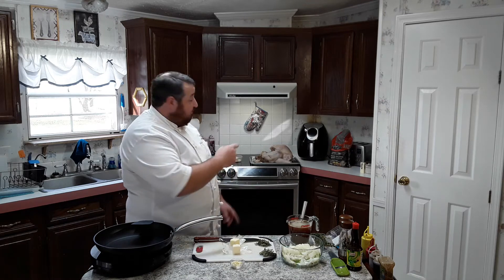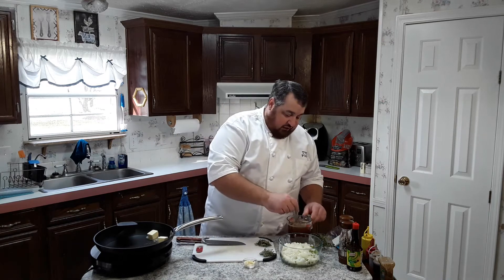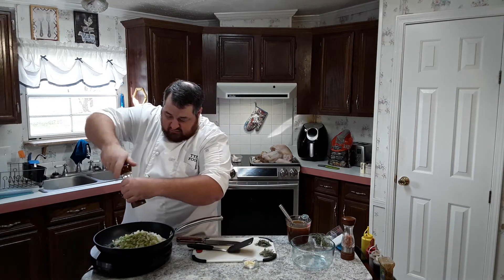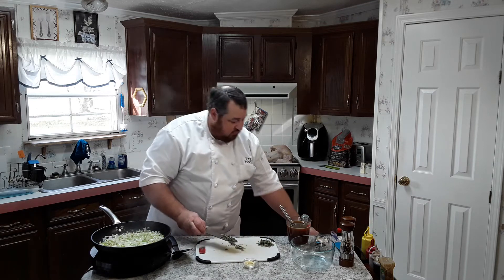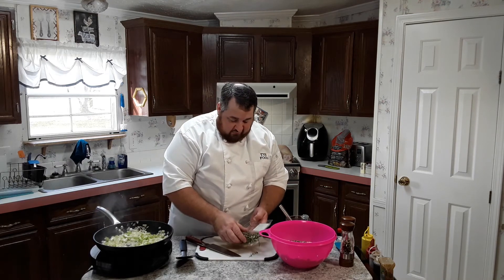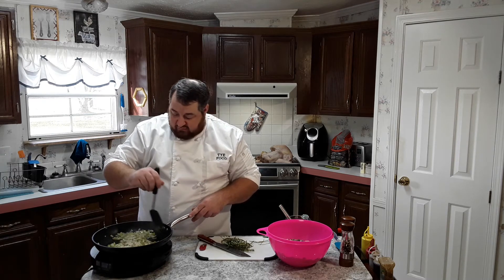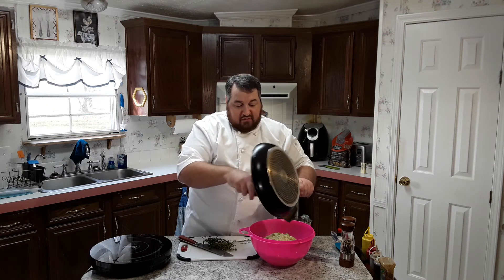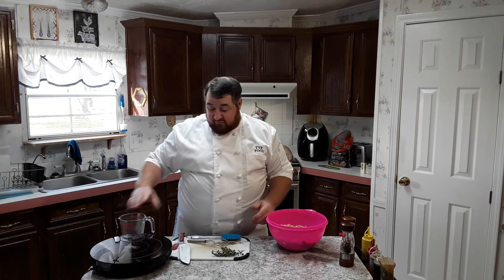Stuffing / Dressing - Tye Food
Robust And Full Of Delicious Flavor! Best Dressing Recipe Hands Down!
Stuff Your Bird With This And You Won't Regret It!!

If You Make One of My Recipes Please Leave Me Some Feedback On Facebook, And Comment On The Video.